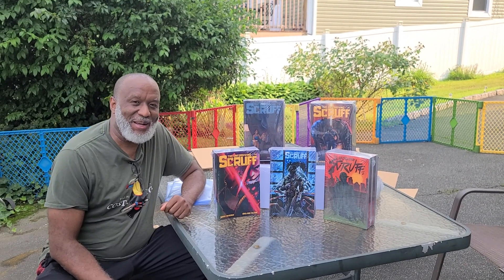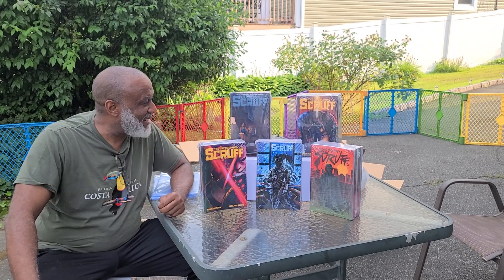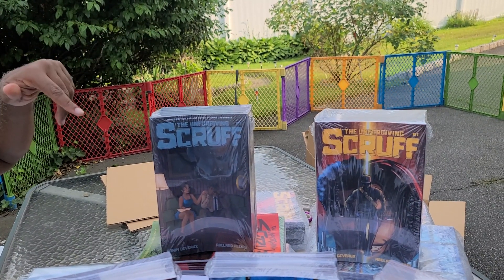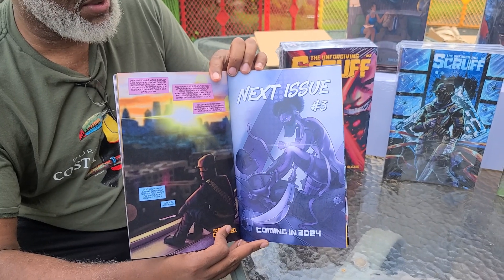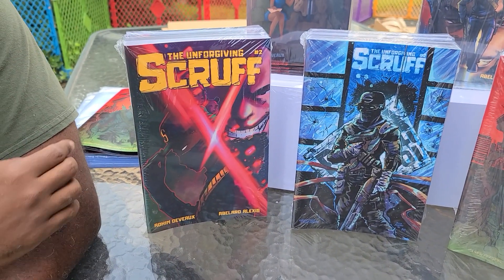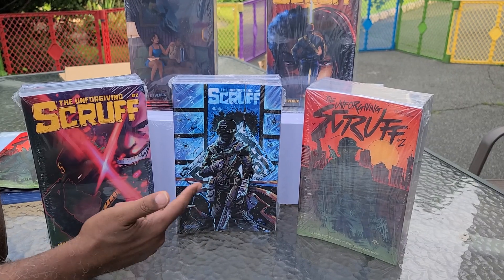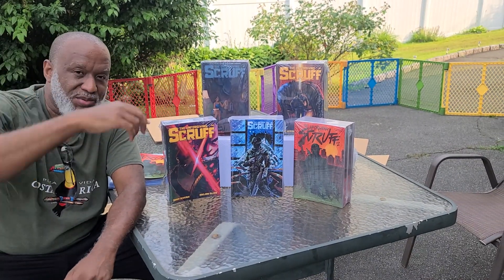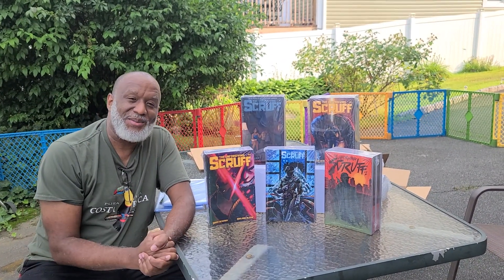HOT OFF THE PRESSES !!! The Scruff issue 2 is HERE !!! (part 3 of 3)